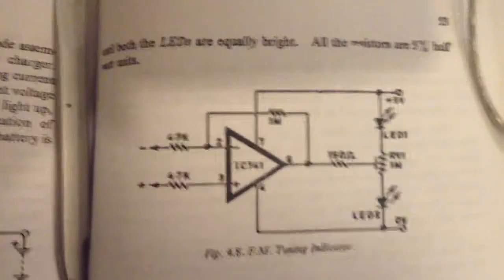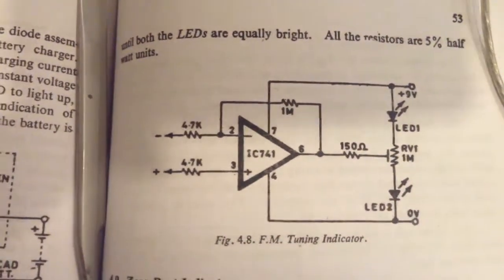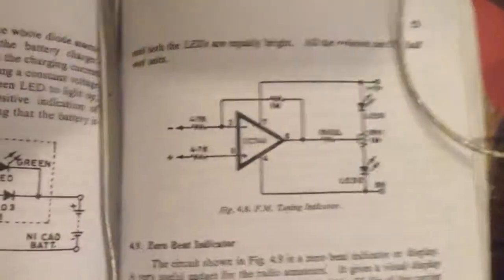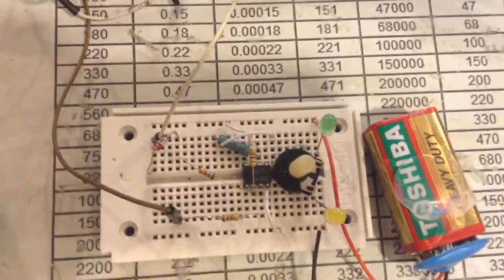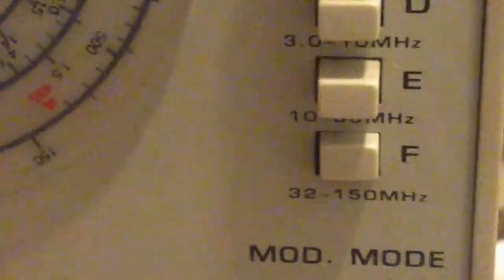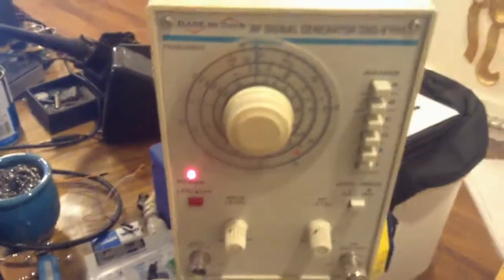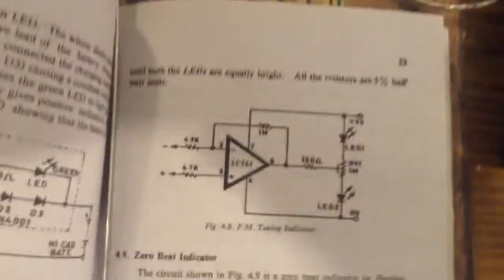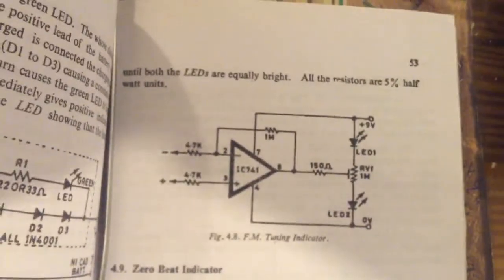Fm tuning indicator ua741 easy fast reliable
when spectrum analyzer, counter, detector, not available this project is available! trust me, the FM frequency and a very big area of UHF VHF could be tuned with this simple project!